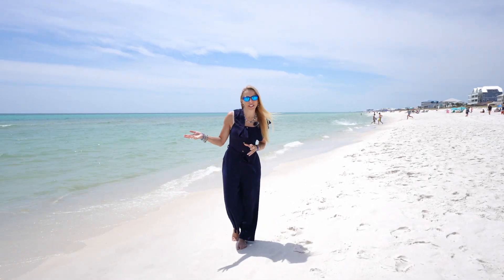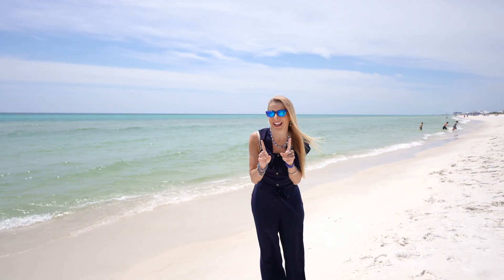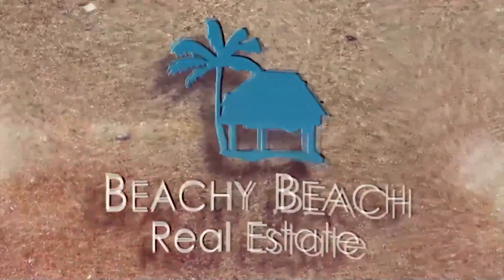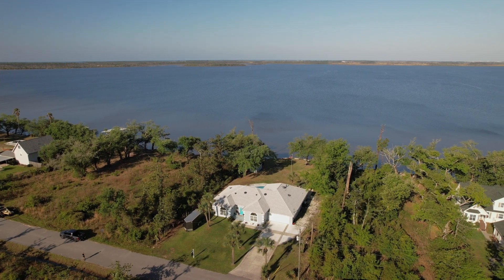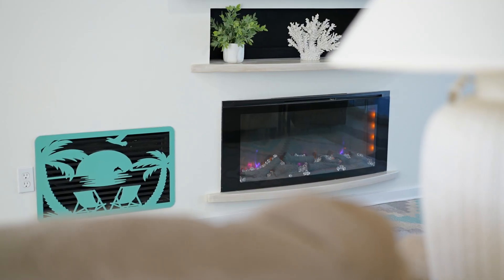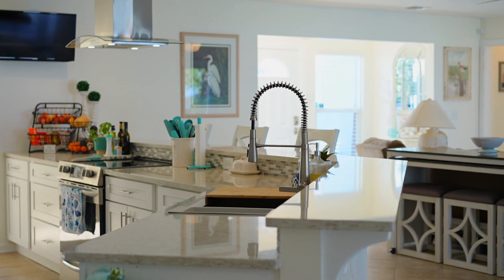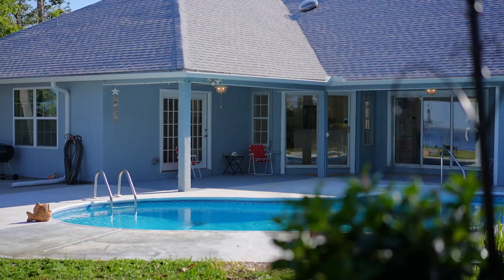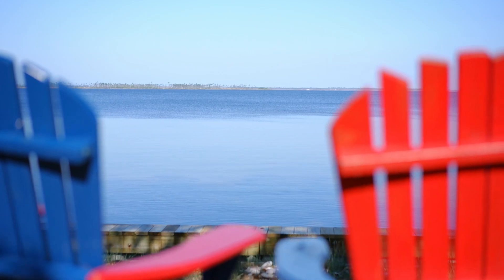Waterfront East Bay🏖️Living in Panama City Beach & Beyond!🏝️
A Spectacular Home on the East Bay. Walk In The Front Door And You Know You Are Home. Breathtaking Open water views of the Bay and Intercostal Waterway with Magnificent Sunsets! This home is in a quiet secluded area of East Bay with easy access to the Gulf or a simple sail to the Intercostal waterway bringing you into Apalachicola, Florida. Your new home, could be a 4/2 Florida Home that is well placed on a 100x260 Waterfront lot with 100 feet on the Bay. Over 2400 SF under air and a total of approx 3450 SF this home has it all from a split floor plan, ceiling fans in nearly every room. Each room has something special that sets this house apart from the rest. The dining room has built in bookshelves, the living room has an electric fireplace, recessed lighting and a large picture window, and a fire place in the master suite. The master Bath contains a separate shower and garden tub and a walk in 10x10 divided closets, the tiled kitchen has 2 pantries, The kitchen has custom cabinets, quartz counter tops and are all brand new since the storm. The breakfast bar and breakfast area has a sliding glass door that leads out to the Lanai, the master bedroom, and guest bedroom have French doors that open up to the pool. Parking includes a 2-car garage and room to park RV. It doesn't stop with the inside of the home; the outside also brings originality to this exceptional home. The yard has a fire pit and a seawall. You can fish right from the brand new Dock and catch red fish, blue crabs plus enjoy watching dolphins play as you relax and watch the sun set from your back yard. Nature abounds with herons, pelicans, and a myriad of migrating wild life in the winter months. Enjoy the stars while relaxing in a perfect tranquil setting!